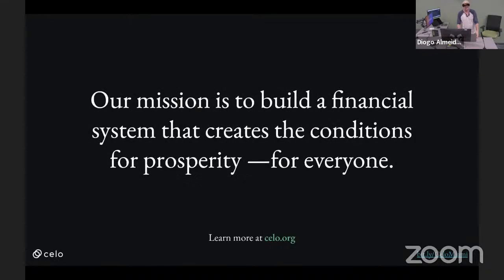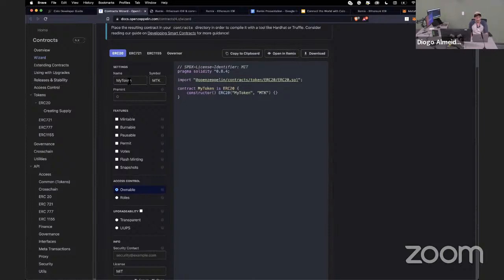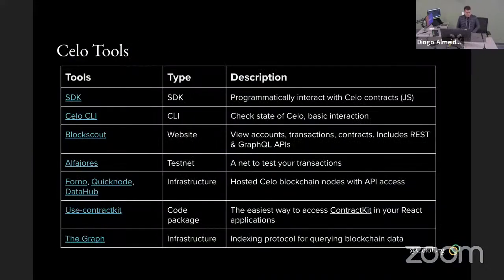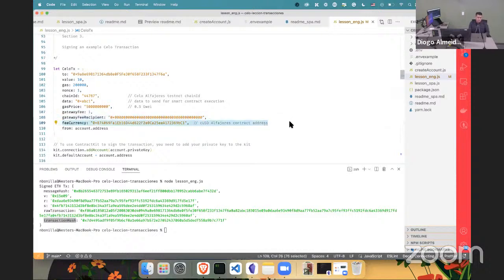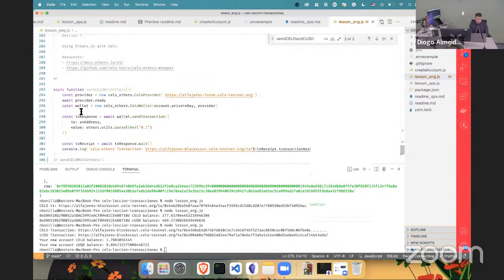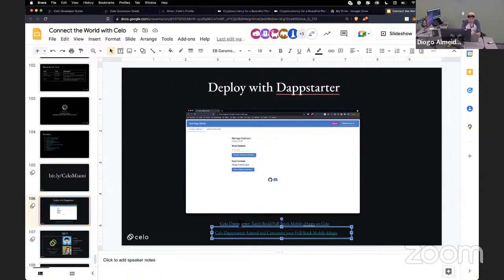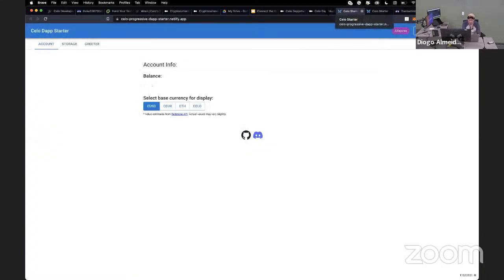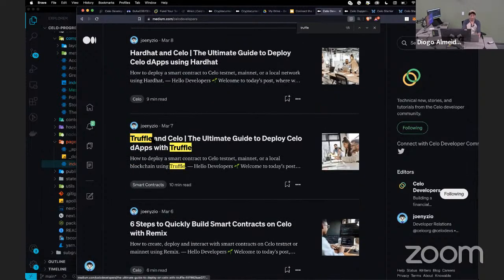ReFi for the People with Celo